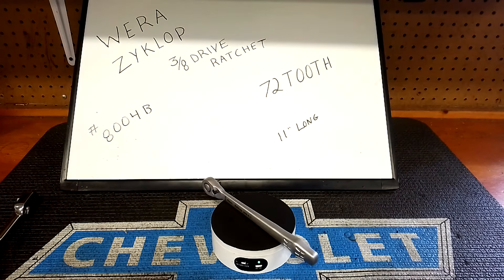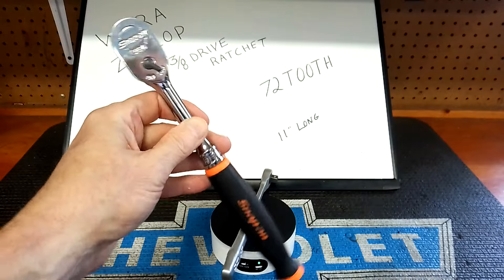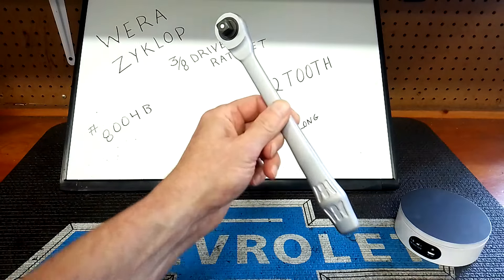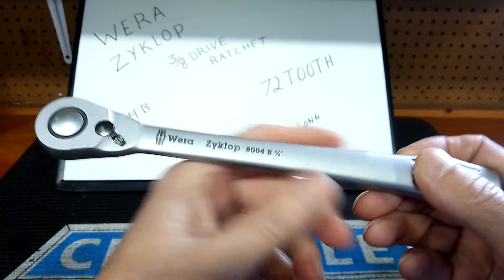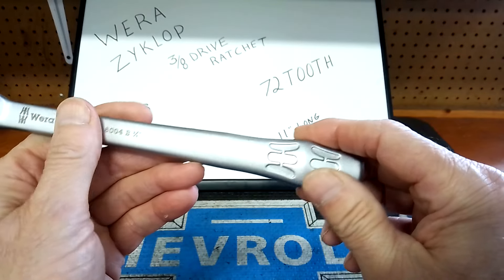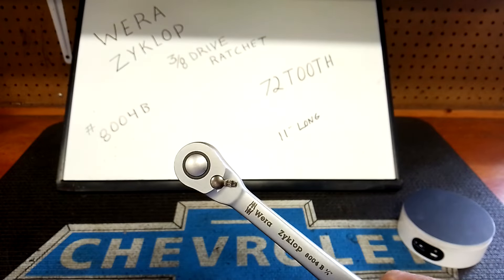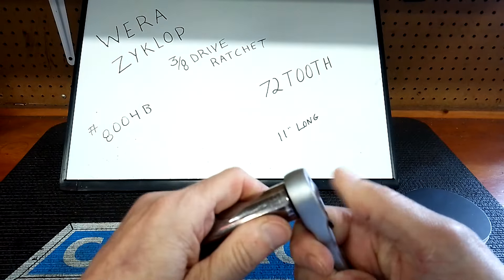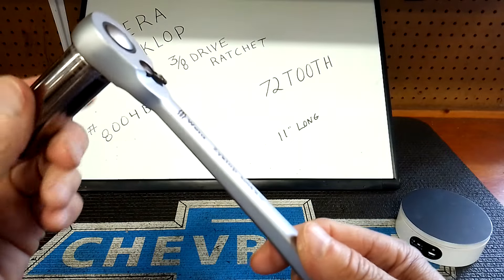WERA ZYKLOP 3/8 ratchet,what I like and don't like,after 10 months of use!!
3/8 drive. 1/2 drive. 1/4 drive.    I am a particpant in the amazon associates program and receive a small fee when you buy a product through my direct amazon link at no additional cost to you!